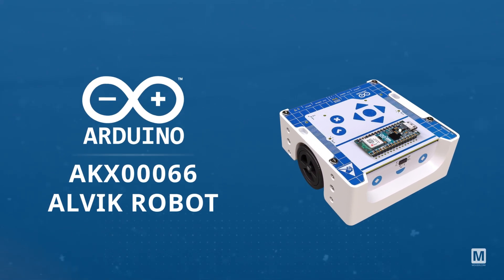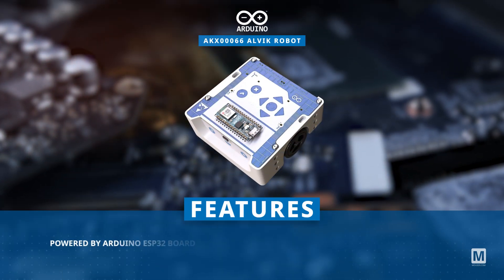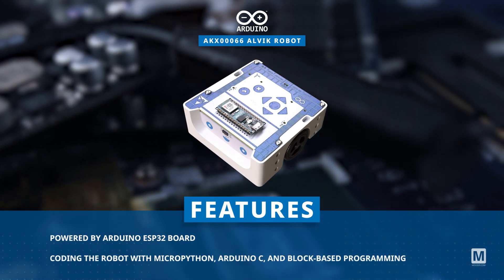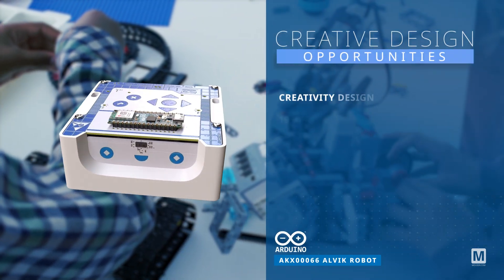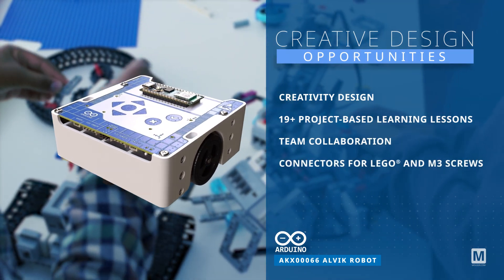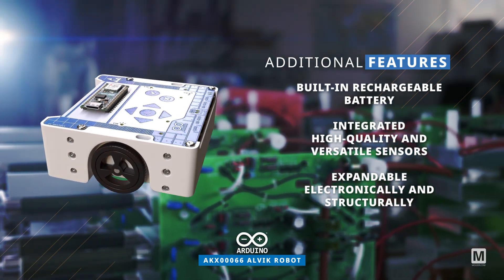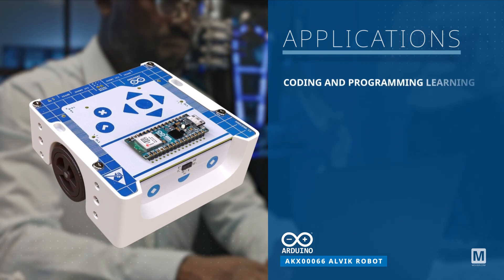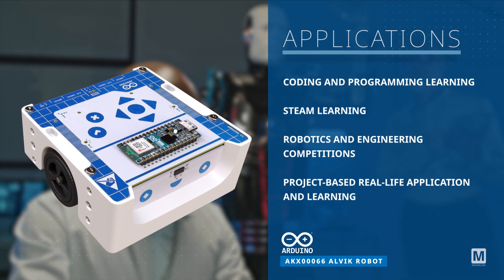Arduino AKX00066 Alvik Robot: New Product Brief | Mouser Electronics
The Arduino AKX00066 Alvik Robot, available from Mouser Electronics, is a versatile and powerful robot car designed for programming and robotics education.